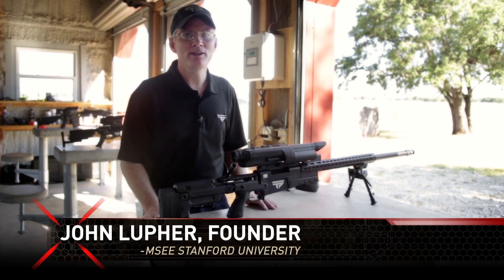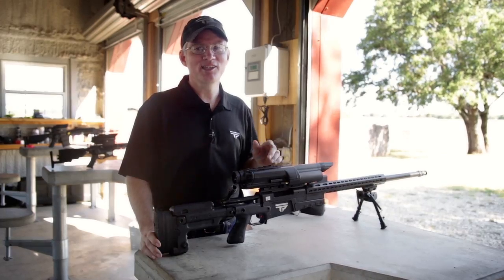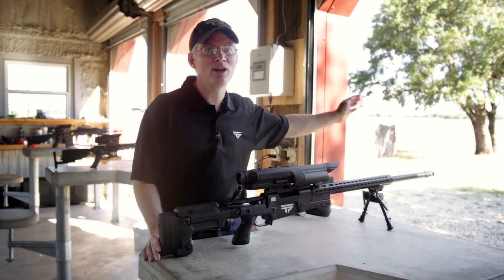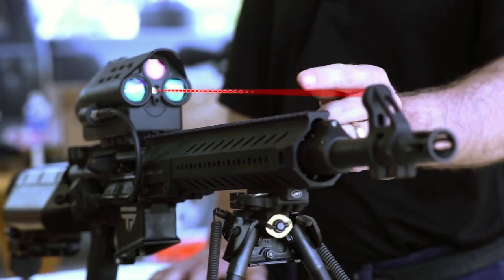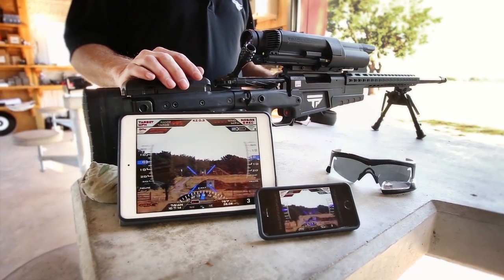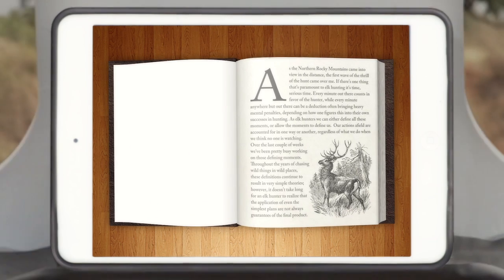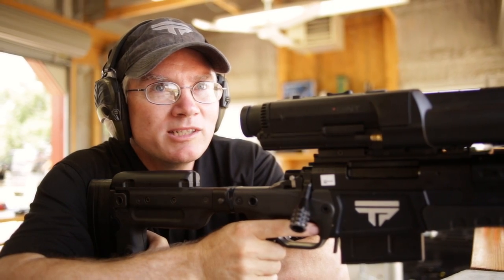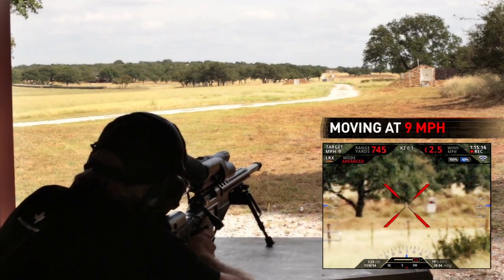TrackingPoint Precision Guided Firearm - What It Is - Overview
Founder John Lupher demonstrates the features of TrackingPoint's precision guided firearm.